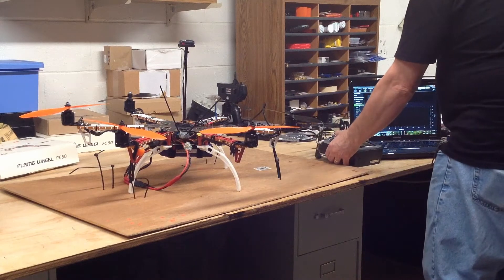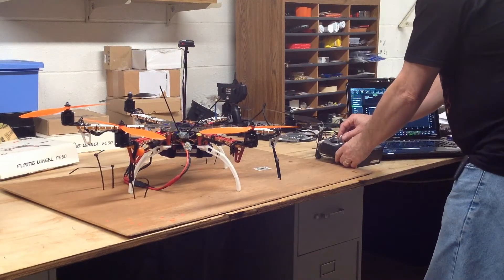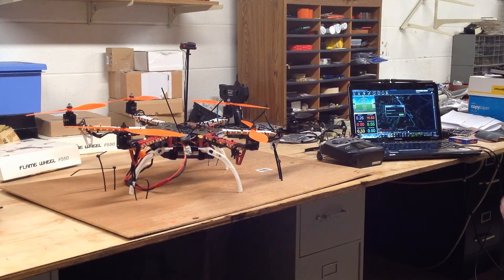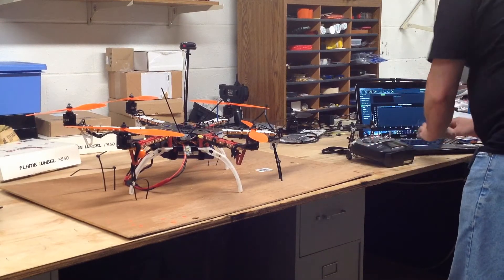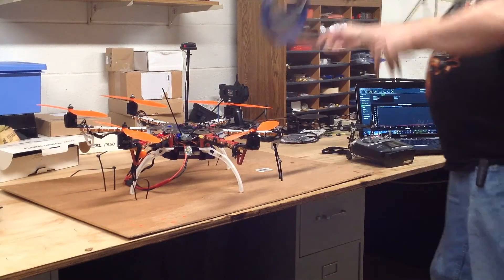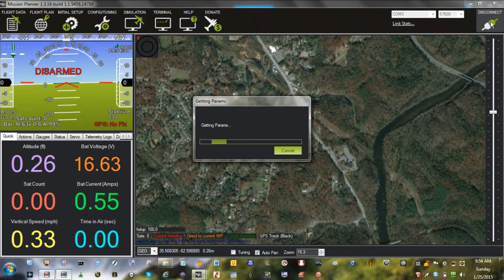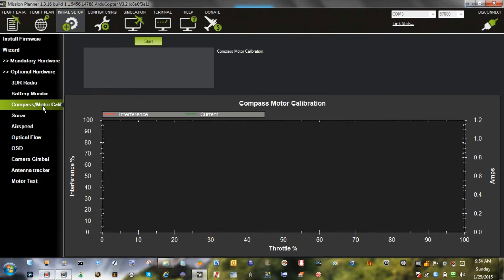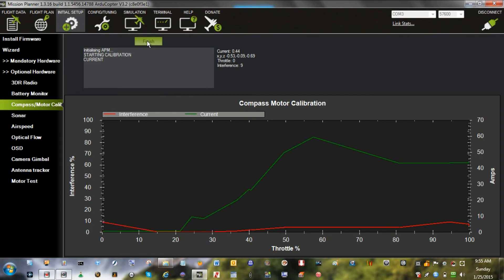Flame Wheel Final Compass Motor Calibration New Compass Setup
Now I have to balance the NEW props I had to put on to replace the broken ones.  lol  I went ahead and installed another type of camera vibration mount and will let the glue on it cure over night while I balance the props today and tomorrow we will see what jello we now have in the camera video.   And we will also see how the new GPS/Compass module and wiring preforms.  Baby steps.  Constant checking and rechecking.

PS  GLAD I had on the full face shield today.  rofl